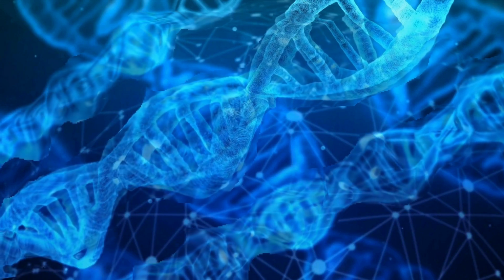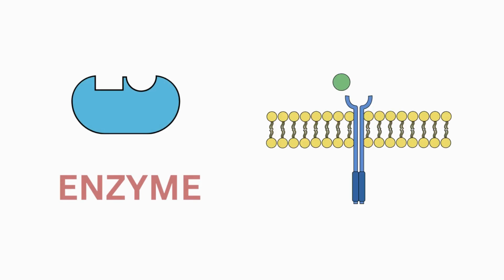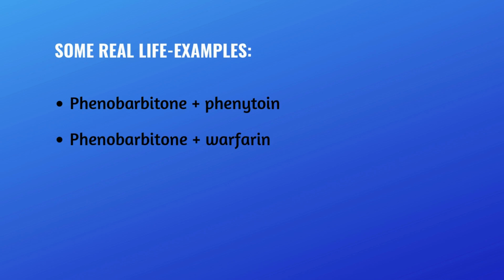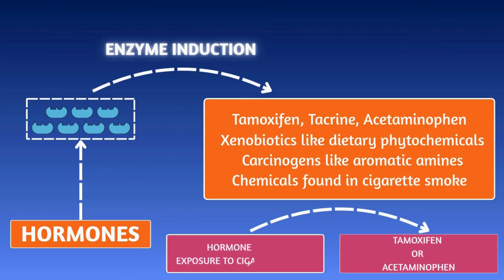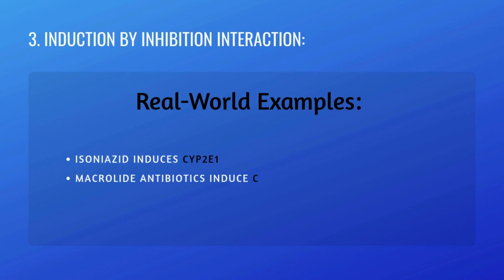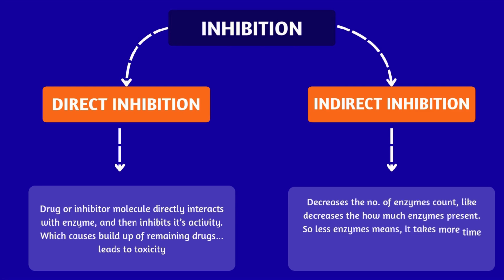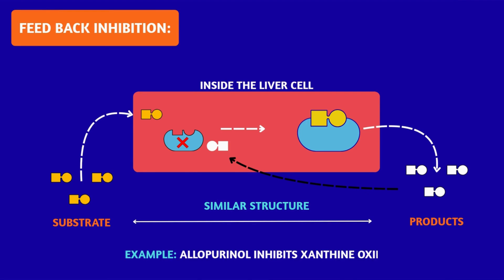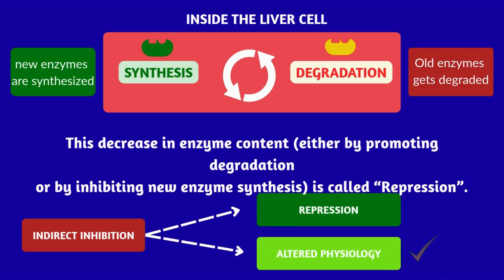Inhibition and Induction of Drug metabolism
In this video, we explain one of the most important pharmacokinetic concepts — Enzyme Induction and Enzyme Inhibition of Drug Metabolism.
You’ll learn how drugs interact with liver enzymes (especially CYP450), how induction speeds up drug metabolism, and how inhibition slows it down — leading to major changes in drug action, duration, and toxicity.

We’ll cover:
✅ What is enzyme induction and inhibition
✅ Mechanisms of enzyme induction — receptor-mediated, hormone-induced, and post-translational stabilization
✅ Mechanisms of enzyme inhibition — competitive, non-competitive, and product (feedback) inhibition
✅ Real-life drug examples like phenobarbitone, rifampin, isoniazid, and allopurinol
✅ Clinical importance and consequences of drug–drug interactions

By the end of this session, you’ll clearly understand how drug metabolism in the liver affects dosing, efficacy, and safety — a must-know topic for Pharm.D, B.Pharm, and medical students.